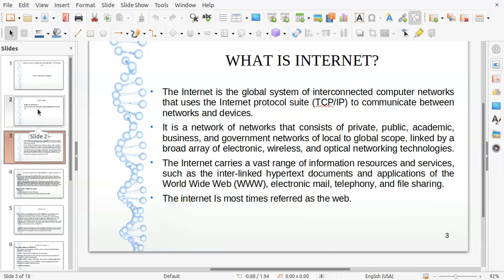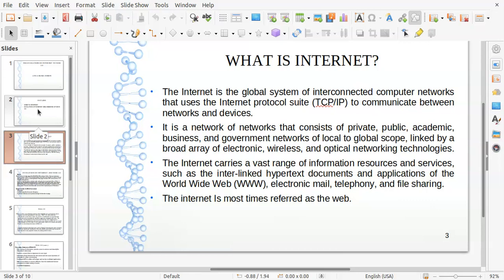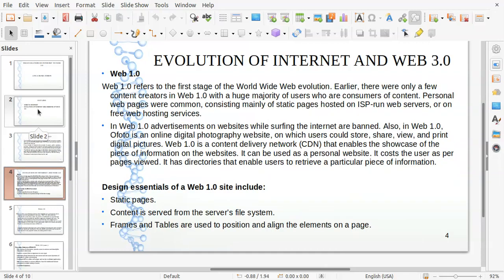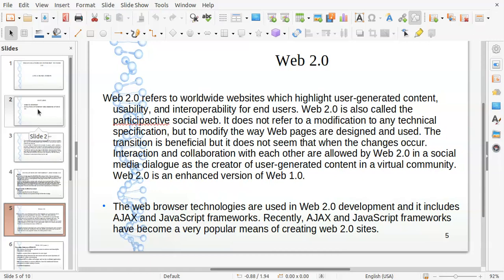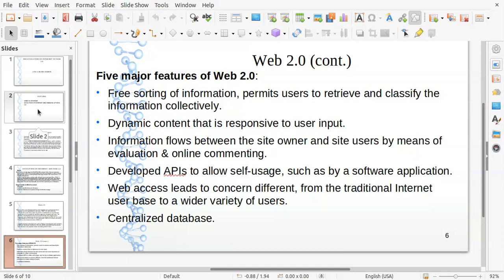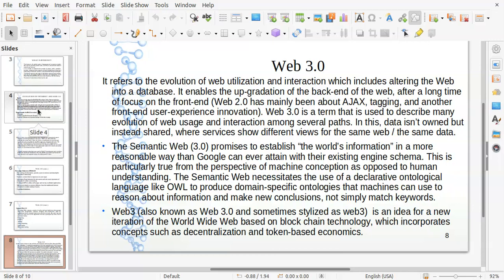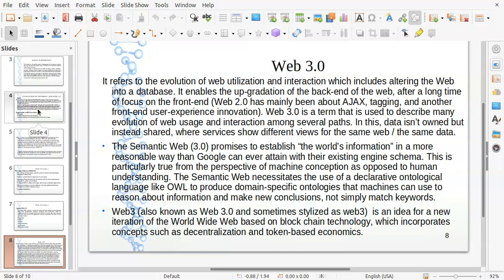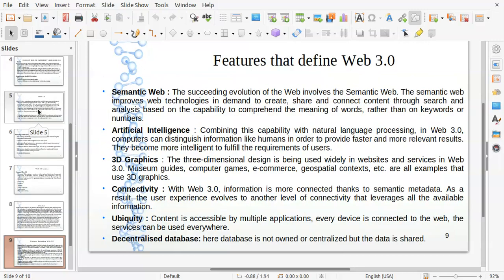WEB 3.0 EXPLAINED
This video explans what internet is and then analyse how it grew from internet of static pages to the era of blochain technology which is a major feature of web 3.0